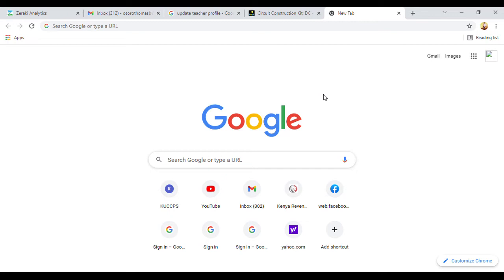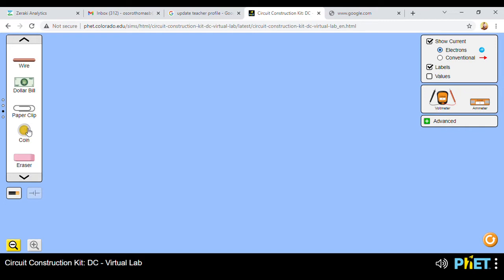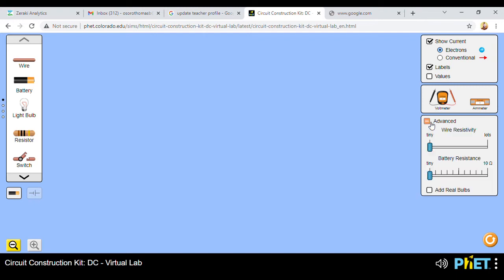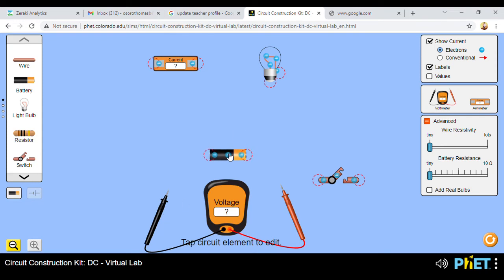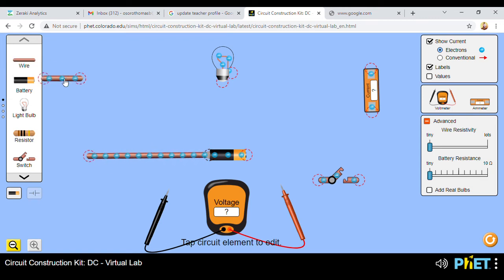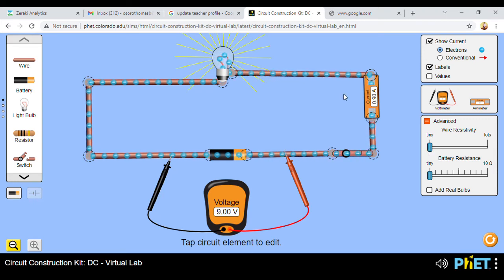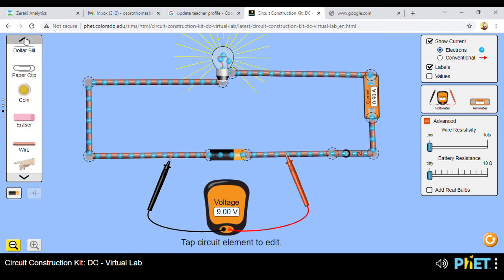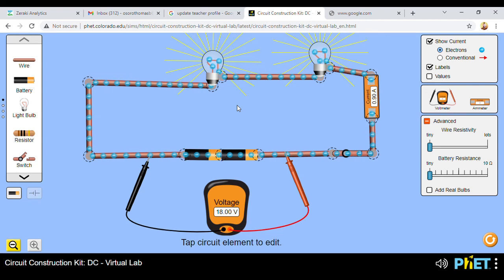CONSTRUCTING A SIMPLE CIRCUIT USING VIRTUAL LAB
Remote Learning- Science Laboratories- Physics Labs- Simple Circuits Construction kits